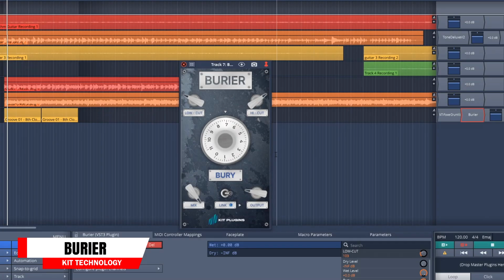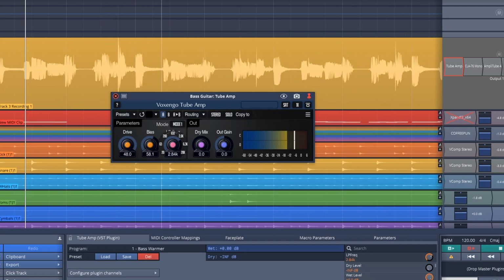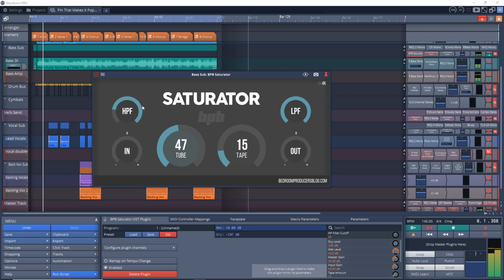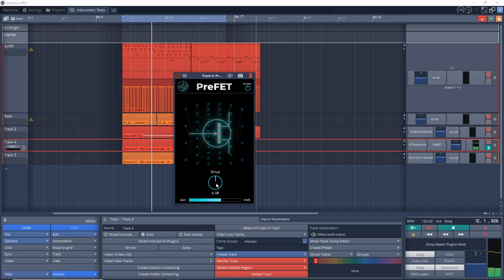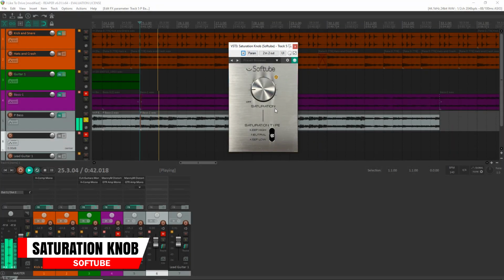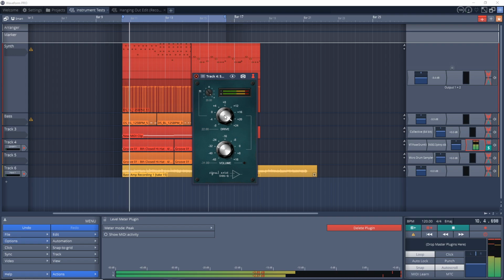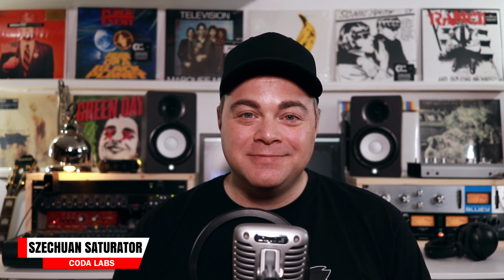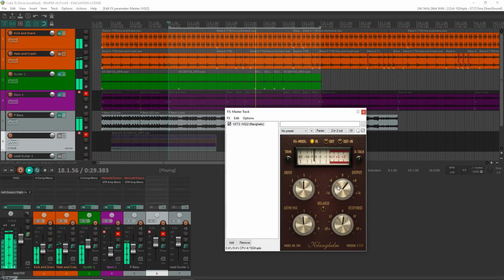Best Free Saturation Plugins 2021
In this video I look at 11 of the best free saturation plugins available in 2021. Links to the free saturation plugins are down below. If you want to check out 50 of the best free vst plugins

1️⃣ Get the plugins the pros use visit Waves Plugins

2️⃣ Check out the latest Deals on Music Gear at Sweetwater ⇩⇩⇩⇩

3️⃣ Save on some of the best plugins available today. Visit Plugin Boutique and find the best deals on the best plugins.

4️⃣ Upload unlimited songs to Spotify, iTunes, Amazon, and over 150 outlets plus keep 100% of the royalties with DistroKid.

🎶🎵 Sections Of This Free Vocal Effects Video 🎵🎶
0:00 Quick Example
0:07 Intro To Best Free Saturation Plugins
0:27 Kit Plugins Burier
1:25 Voxengo Tube Amp
2:17 Klevgr FreeAMP
3:12 BPB Saturator
4:17 Accentize PreFET
5:09 Cymatics Diablo Lite
6:07 Softube Saturation Knob
7:05 Sender Spike SNO6 OpAmp
8:07 Caelum Audio Tape Cassette 2
9:09 Coda Labs Szechuan Saturator
10:10 Klanghelm IVGI

In this video Zane from Audio Tech TV (formerly Simple Green Tech) looks at 11 of the best free saturation plugins available in 2021. Whether you need a saturation plugin to add just a bit of warmth to your mix or you want to get crazy and creative with it, you'll find a free saturation plugin on this list that will fit your needs. Some of these plugins sound so good you'll forget that they were free.